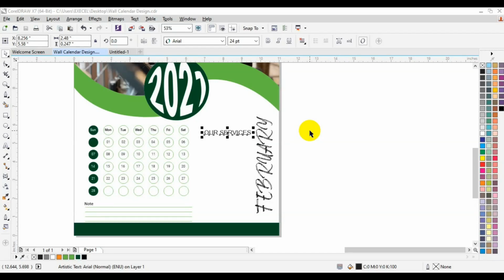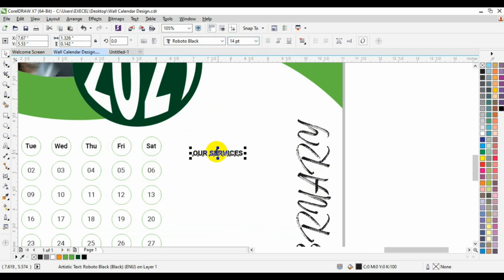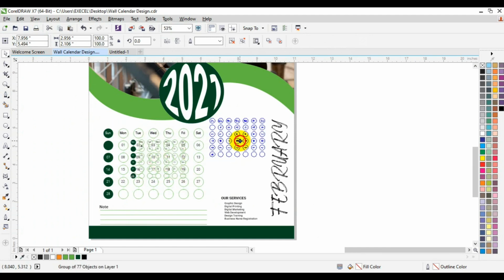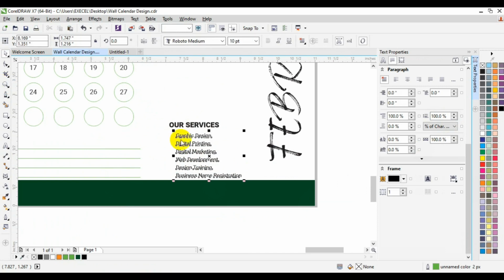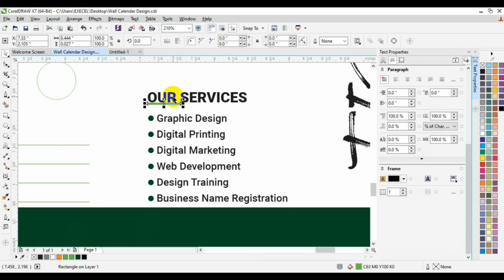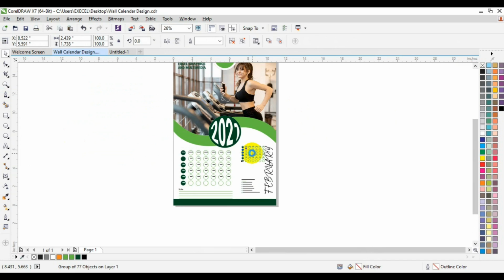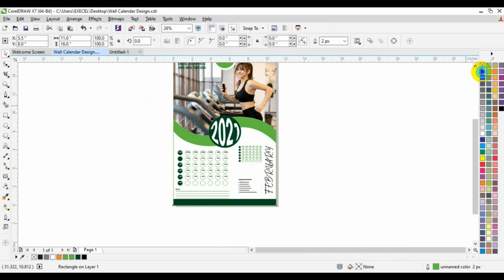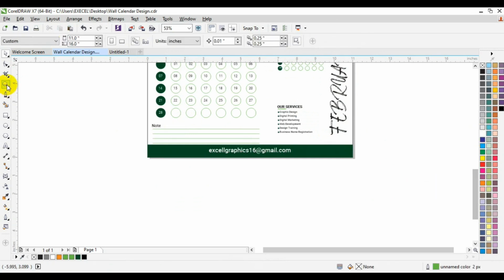how to design wall calendar in corelDRAW | Part 4